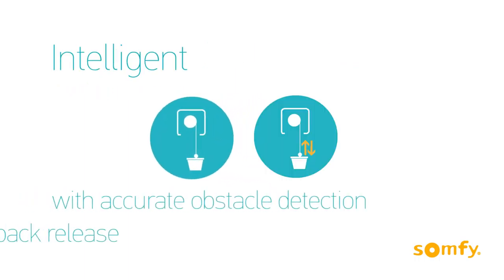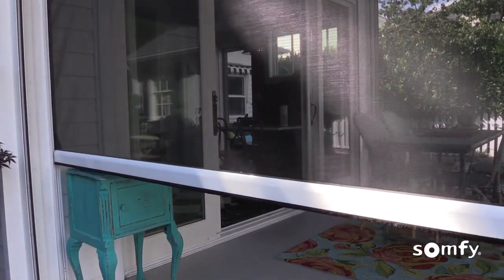maestria a perfect motor for exterior screens